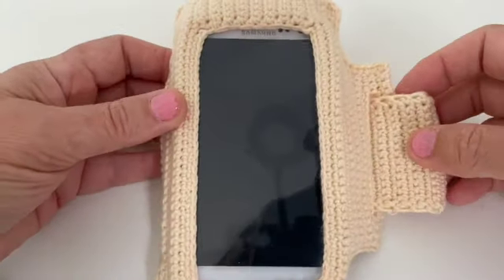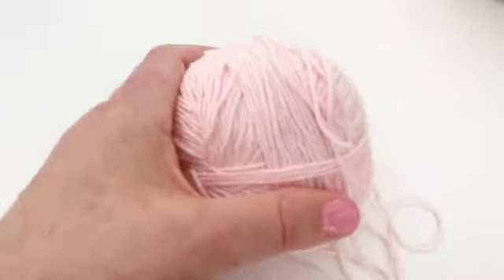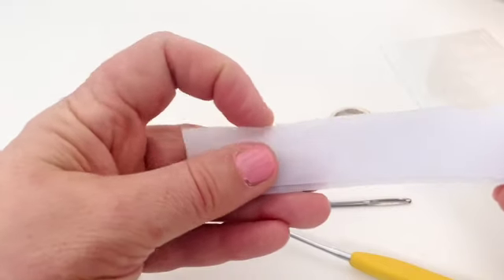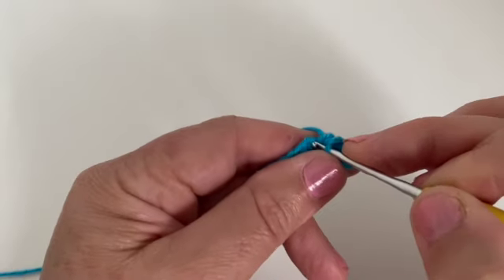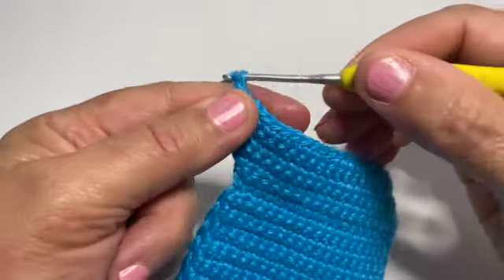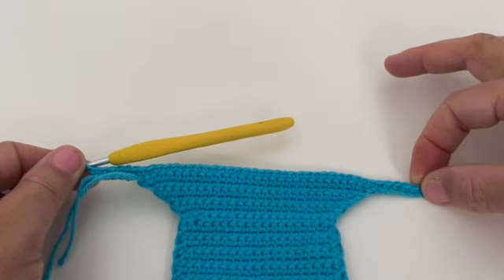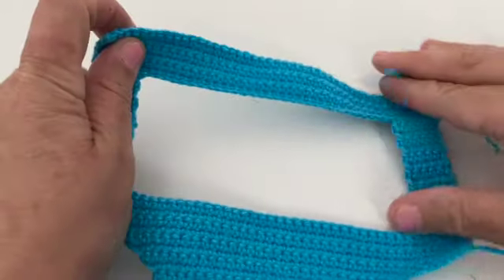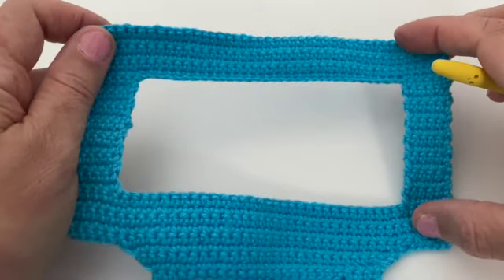CROCHET EXERCISE ARMBAND PHONE HOLDER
Buy the PDF pattern here!
This video accompanies the PDF of the armband crochet pattern. I hope you find it helpful!
Instructions for the striped and checks armbands are only in the pattern, this video explains the solid colour armband only.